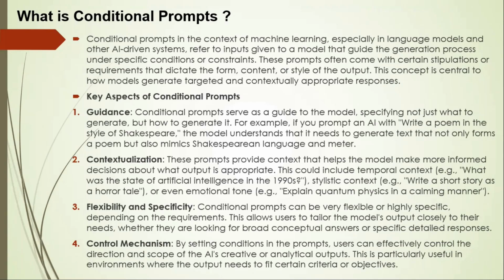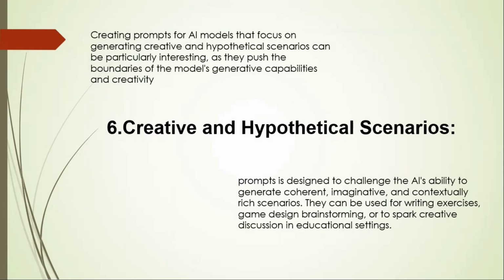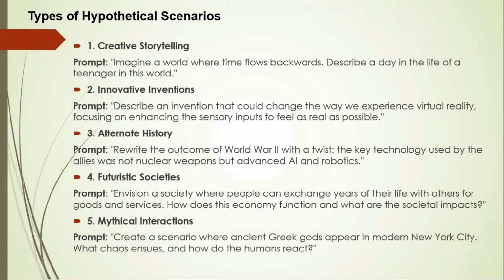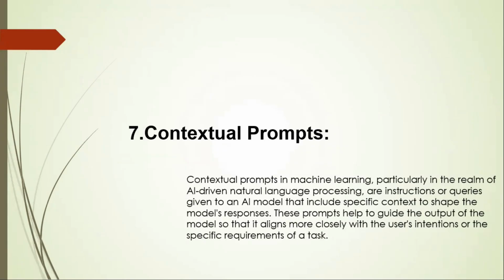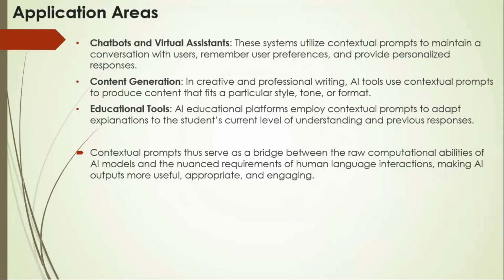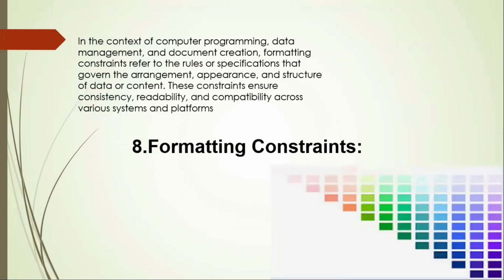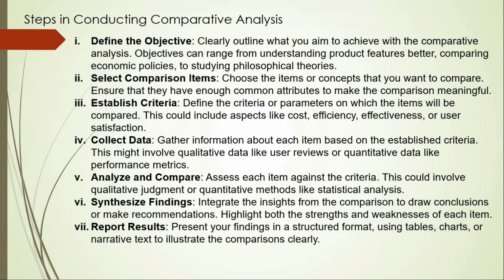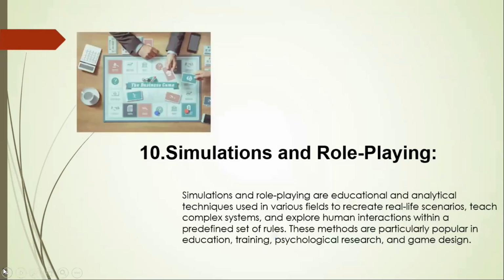Generative AI Full Course – Chapter 9 | prompt Engineering